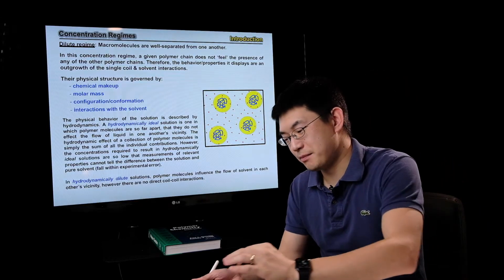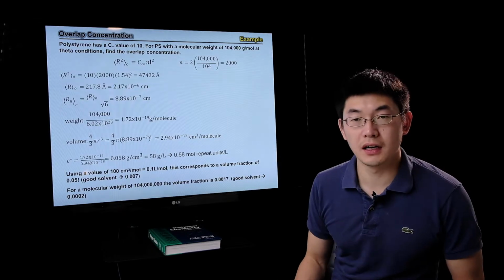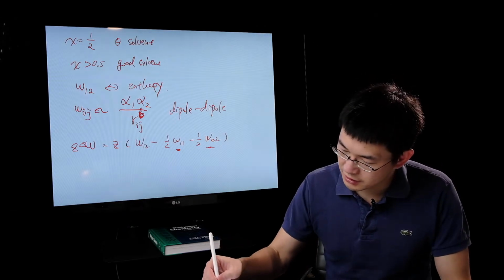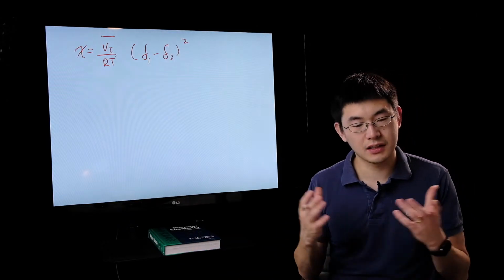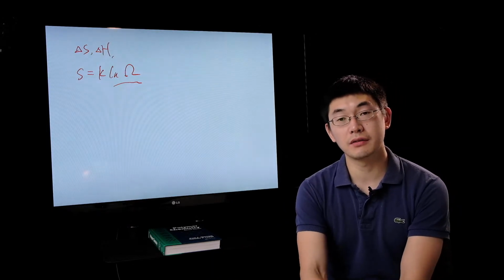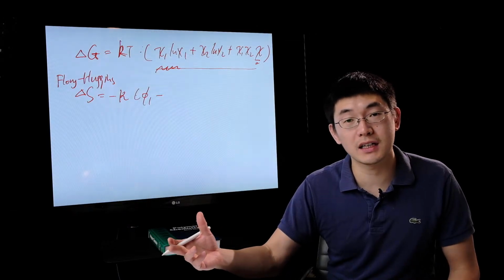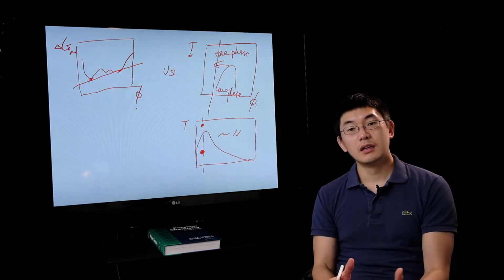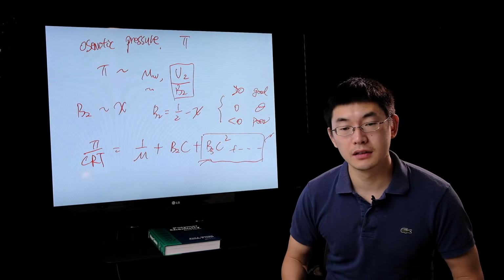2020 school year COVID virtual learning PSC 710 Polymer Physics Lecture #19